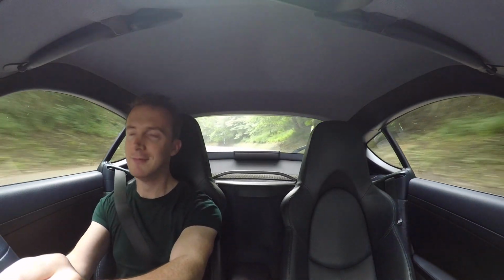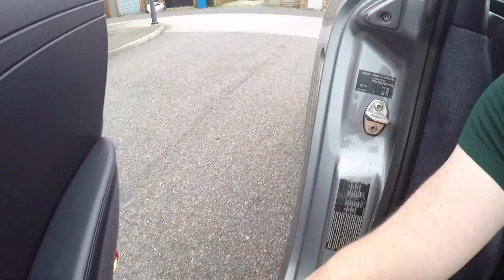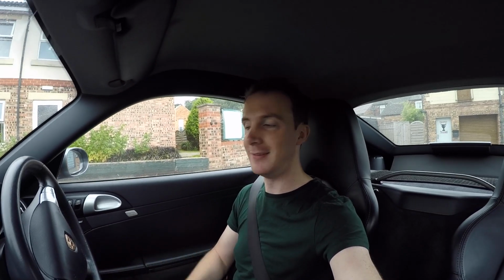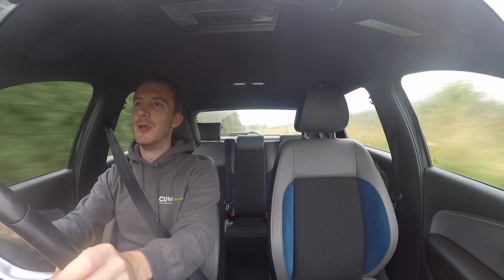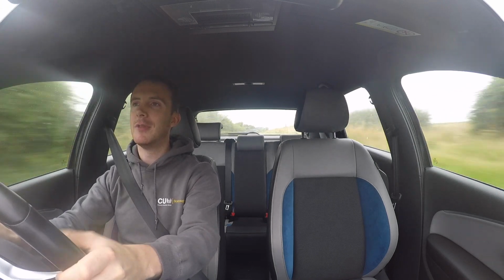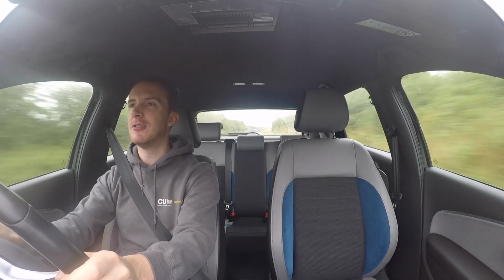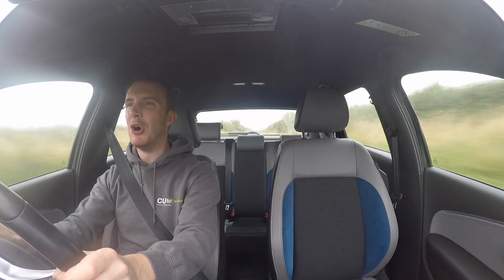DROPPING OFF PORSCHE CAYMAN 987 WITH BORE SCORE | Strasse Leeds | Engine Rebuild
My Porsche Cayman 987 has Bore Score in this video I am going to update everyone on the engine build, today I dropped it off at Strasse in Leeds.  How is the Cayman 987 driving? Is it even driveable?I have owned my  Porsche Cayman 987 S 3.4 for a year now and over the past 4 months things have not been good. Bore Score is one of the worst things that can happen to a Porsche, it affects 911 996 and 997, Cayman 987 and even the Boxster 986 and 987.

My Cayman S seems to be so popular on my channel, the comment section went a little crazy last time I did a video and I thought I needed to update you on what my plans are now I have read them and where I am going to take the channel.

Those of you who follow the channel regularly will know I have owned my Porsche Cayman 987 gen 1 for around a year and have had no issues with it so far but over the last few weeks if has developed some less than ideal symptoms that most Porsche owners would run for the hills upon hearing.

I have always said I wanted to bring these videos to youtube to document my ownership experience of my porsche cayman s and bring you along with me for any modifications, upgrades, repairs and anything that comes with owning a 987.1 Porsche. This could not be any more true today as I am sharing with you the first in a series of videos about this latest engine issue and what i am going to do to first, investigate it and second how I am going to overcome the problem. If you own a Porsche, a porsche cayman or looking to buy one then please be sure to hit that subscribe button and follow this new series of videos as I am sure you will find it helpfull in some way.

If you are a regular viewer of this channel, thank you so much for coming back time and time again and helping the channel grow at a rate I could never have imagined. If it is Porsche Cayman that you are interested in please see below some links that will take you to some videos I have done that you will find interesting.

This channel is heavily centred around my Cayman S but I do have another car which I have featured please see below for links to videos on that.

For 5 things I love and 5 things I hate about my Golf GTI Mk6

As I have said this channel is heavily centred around my Porsche Cayman S 987.1 but I am always on the lookout for cars to test, review, race and modify so if you have any suggestions then please drop a comment in below.

🔵Here are some links to the fantastic gear I use to create my videos
Lighting to Aux

Joe 😊